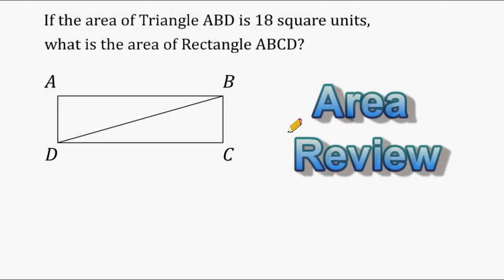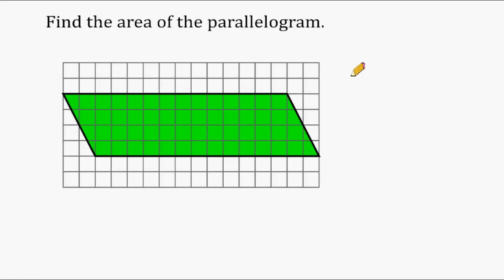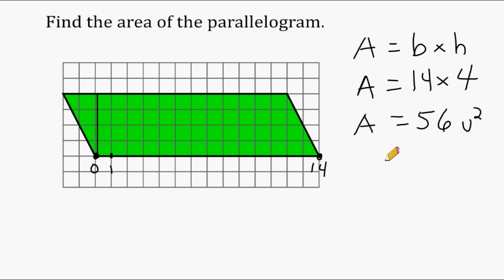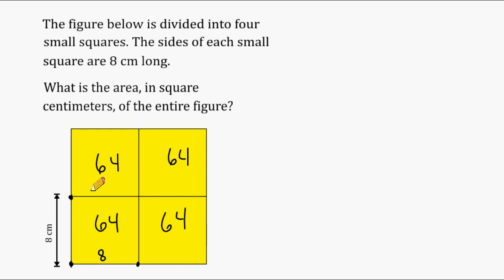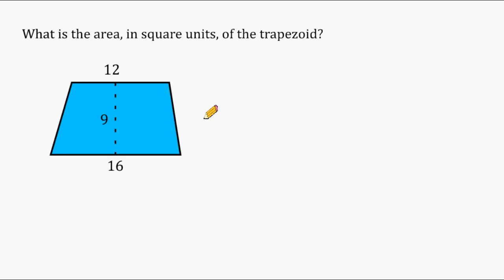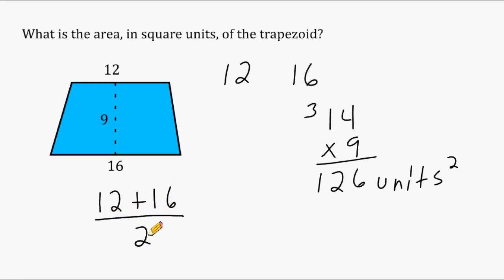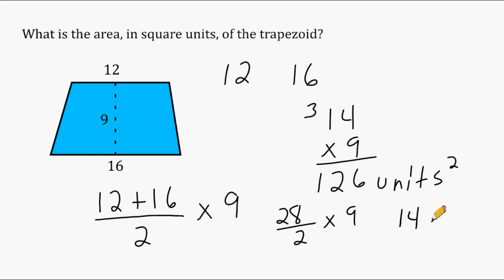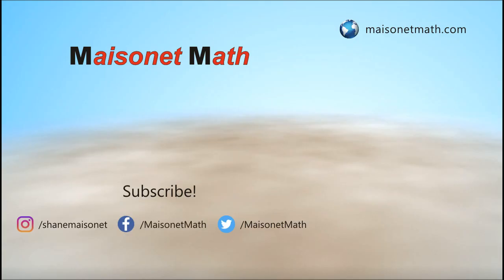Finding The Area Of Basic Shapes - Review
Review how to find the area of a rectangle, triangle, parallelogram and a trapezoid.